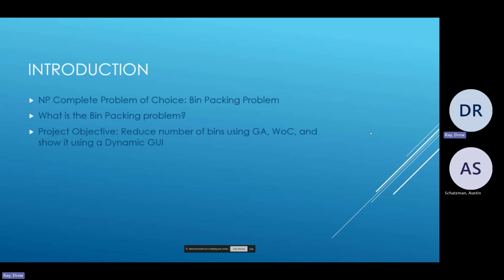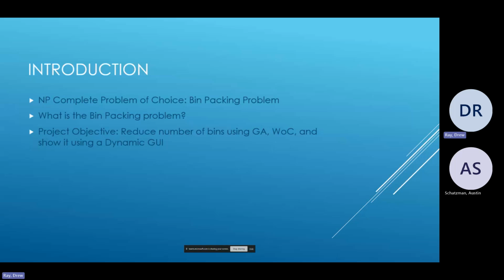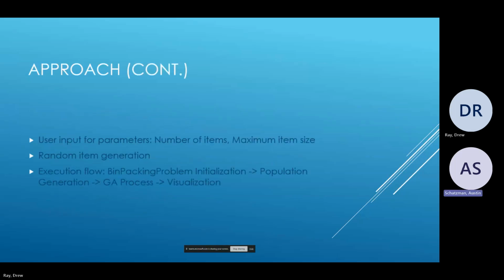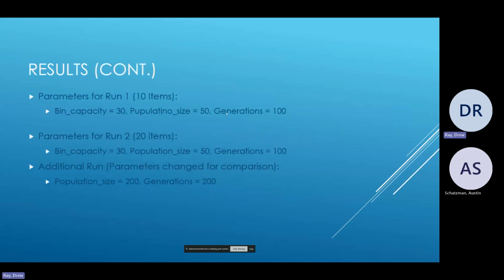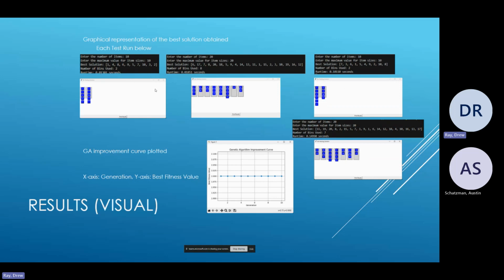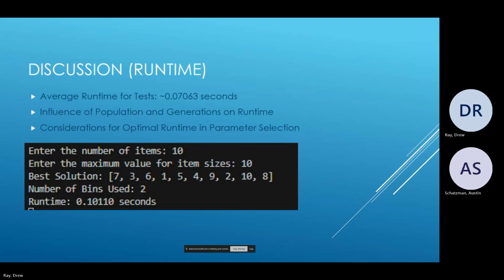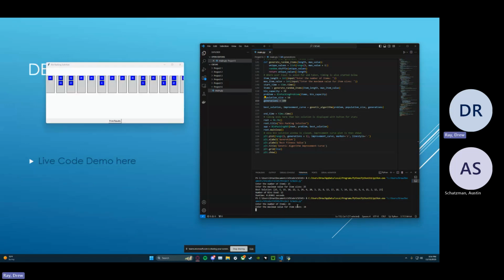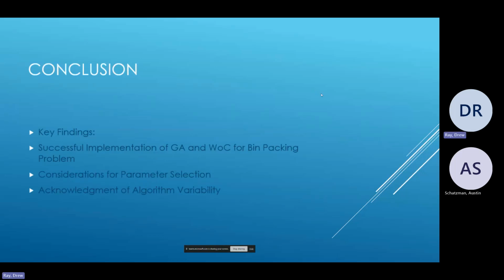CSE 545 Final Project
CSE 545 Final Project (Bin Packing Problem)
Drew Ray (5389472)
Austin Schatzman (5450303)